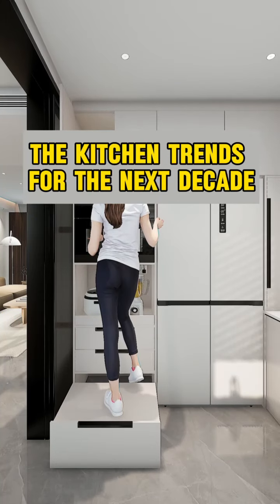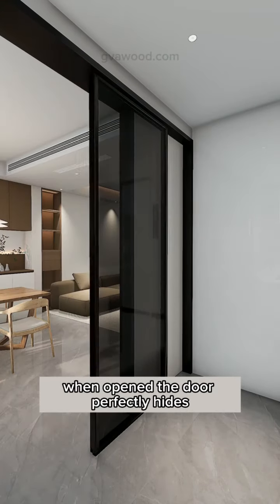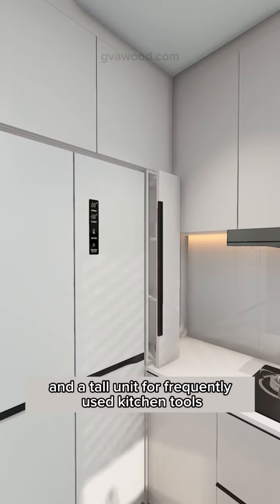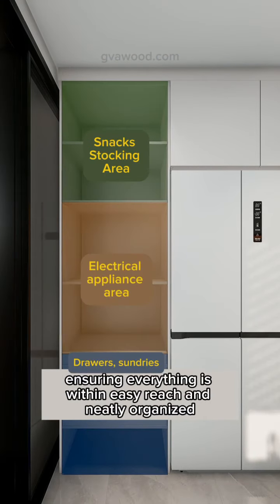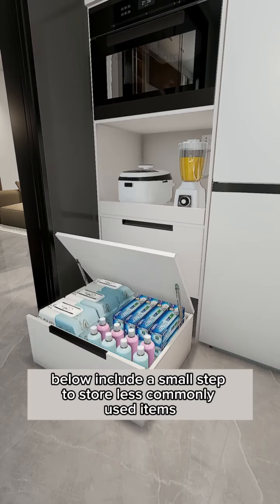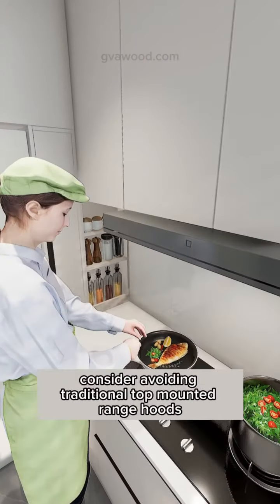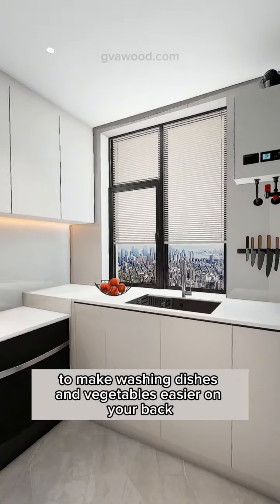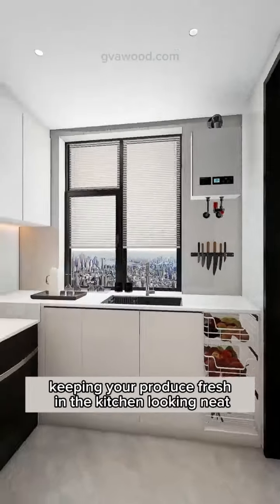2024 Kitchen Revolution: Smart Storage, Sustainable Design & Solid Wood Elegance!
The Kitchen Trends for the Next Decade: Smart Storage and Organization
In the next decade, kitchen design is all about maximizing efficiency, incorporating sustainable materials, and creating spaces that seamlessly blend style with functionality. As we move forward, the focus shifts towards smarter storage solutions, streamlined designs, and the use of high-quality, solid wood furniture to enhance both aesthetics and practicality.

The future kitchen is sleek and clutter-free. One of the key trends is incorporating hidden storage solutions. Think pull-out cabinets, concealed drawers, and integrated shelving that keeps countertops clear and organized. Solid wood cabinets with customized pull-out trays make it easy to access your essentials without compromising on design.

Floor-to-ceiling cabinets made from solid wood not only provide ample storage but also add a touch of elegance to your kitchen. These tall cabinets make use of every inch of space, helping you store everything from spices to larger kitchen appliances in an organized manner.

The trend towards open-concept kitchens has led to the rise of multi-functional furniture. Kitchen islands that double as dining tables or workspaces, and solid wood bar stools that blend seamlessly with the rest of your kitchen design, are must-haves. These pieces not only save space but also add to the functionality of your kitchen.

we offer a curated selection of high-quality, solid wood furniture at reasonable prices. Our pieces are designed to fit seamlessly into any kitchen design, combining beauty with functionality.

Original Video by  装修帮 抖音号：wscz3321